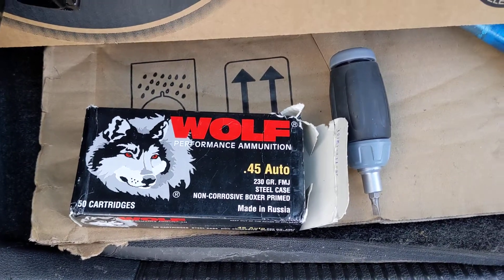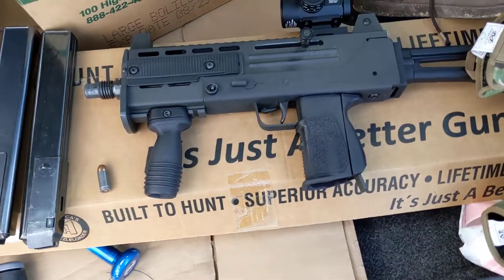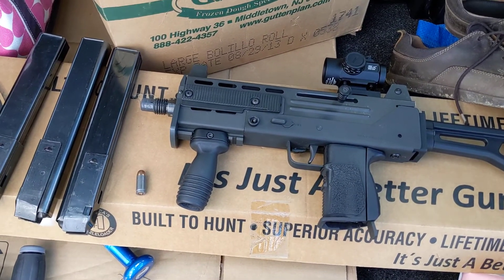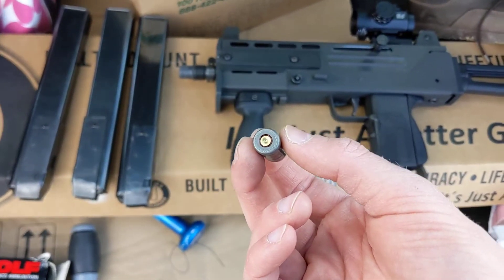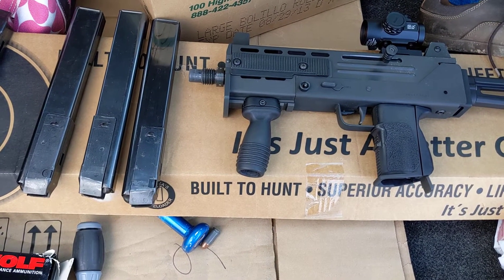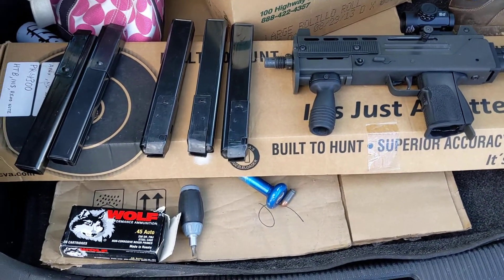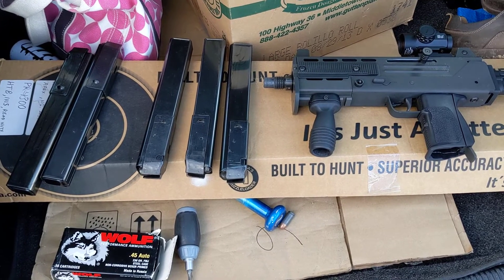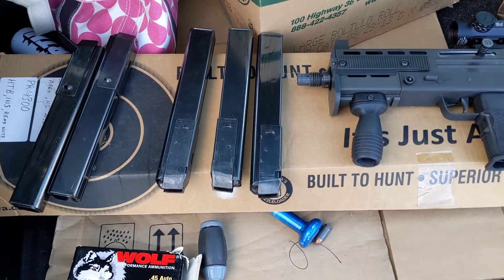Wolf .45 ACP steel case reliability test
I shot this ammo through an open bolt submachine gun. these are an excellent test platform as they are particularly sensitive, and often in an open bolt subgun you must run brass.  The open bolt system is very sensitive to inconsistent powder charges, which is why it's such a good test platform.